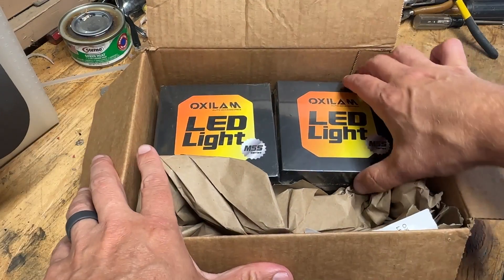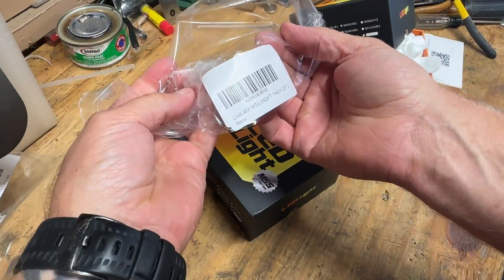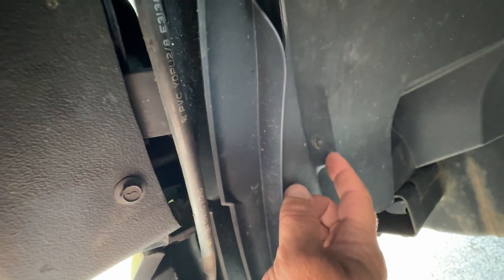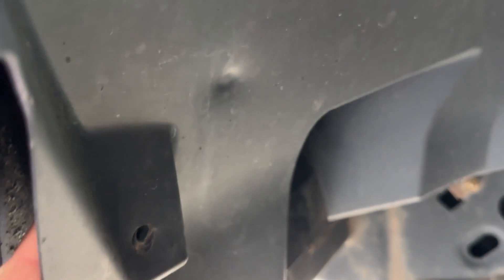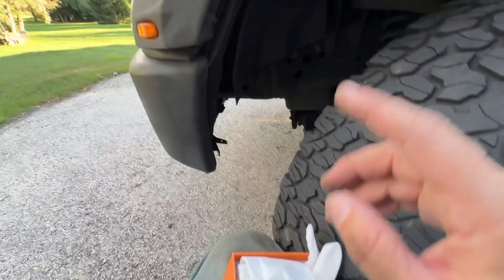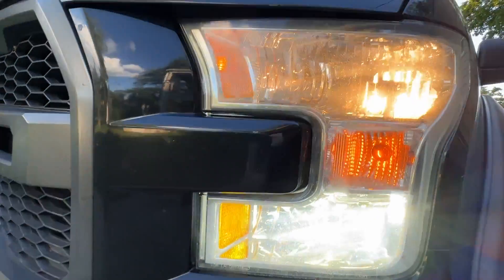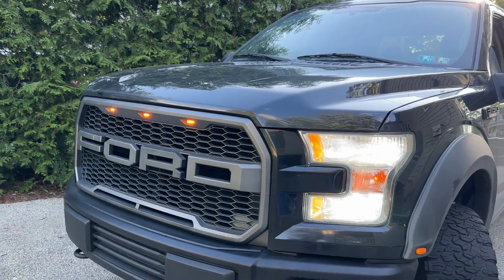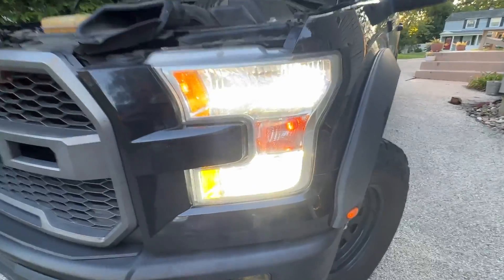OXILAM led headlight upgrade on an f150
Ever wondered what it was like to be able to see at night, driving your f150?  F150 Oxilam LED headlight upgrade is one nice and easy way to make that happen ha ha ha. OXILAM M5S 9005 + H11 LED Headlights combo review and installation on F150